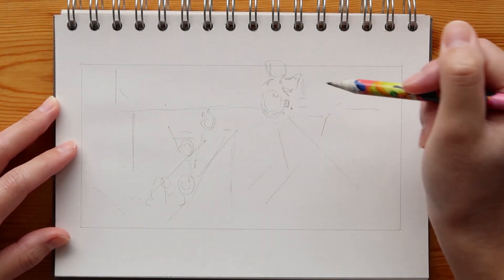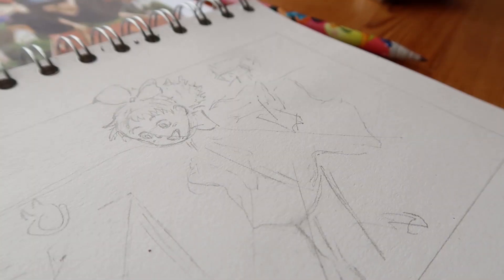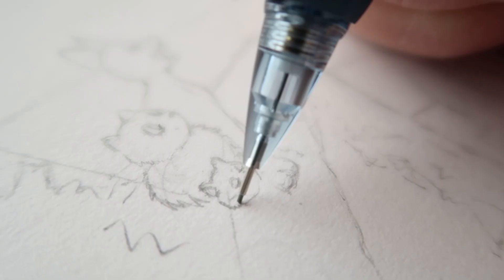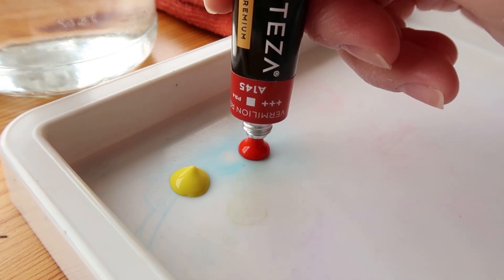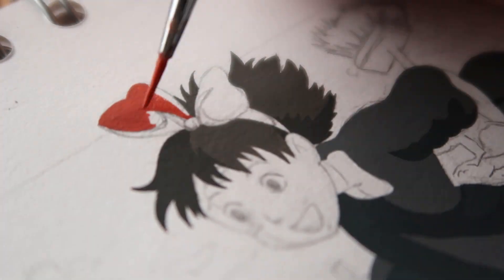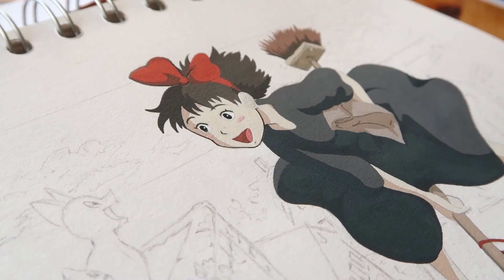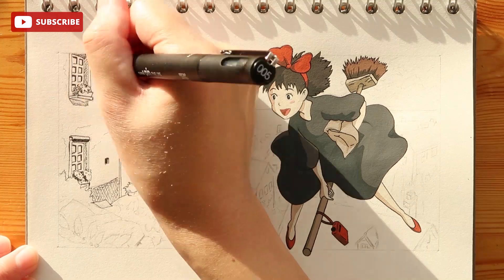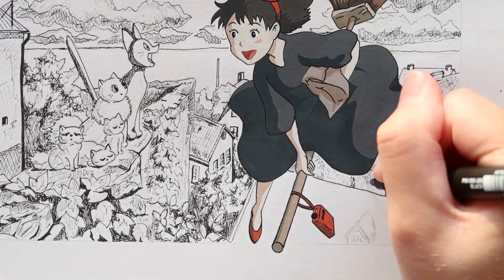Painting Studio Ghibli Scene Kiki’s Delivery Service Gouache Painting and Sketching Process 🎀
Hello friends, thanks for visiting 😊

I’m continuing my Studio Ghibli painting series this time with a bit of Kiki. I wanted to spend more time sketching so here’s something a bit different to my usual stuff.

We Are The Rain - Aakash Gandhi